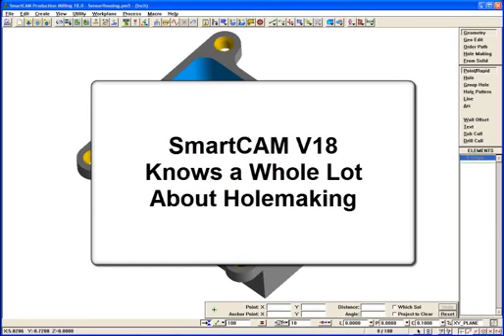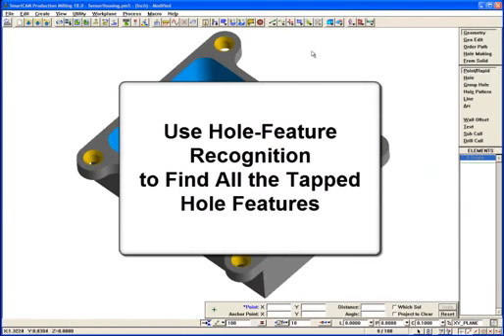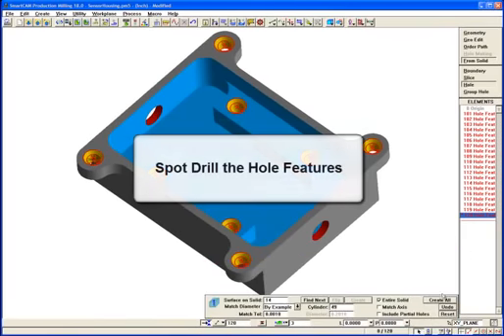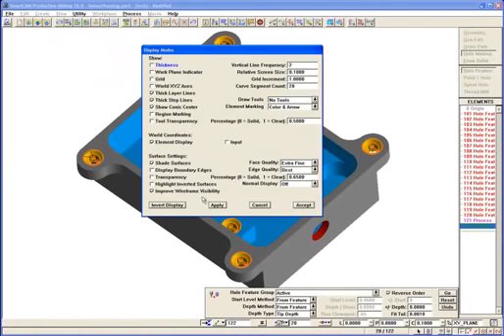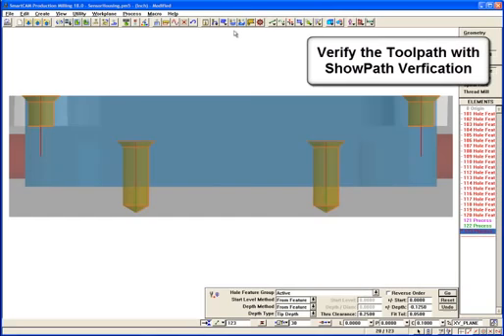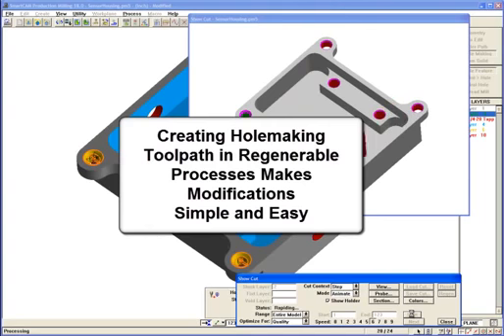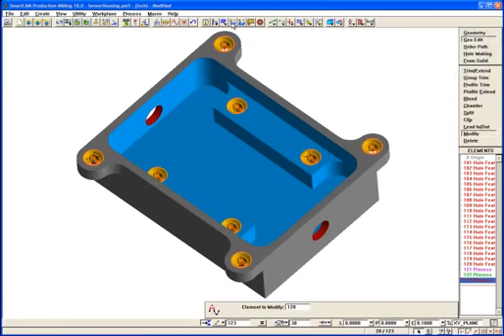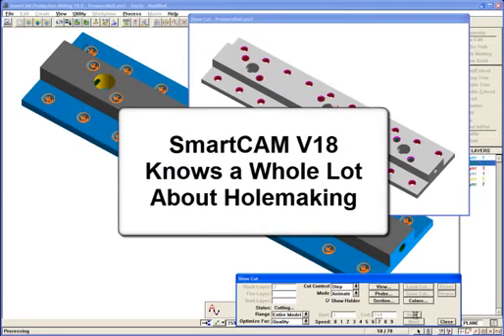Rest Mill Roughing in SmartCAM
SmartCAM V18.0 computer-aided manufacturing software provides a new Rest Mill Region and Machining function which allow material remaining from previous roughing processes to be easily identified and re-machined. Originally Upload Jun 9, 2011